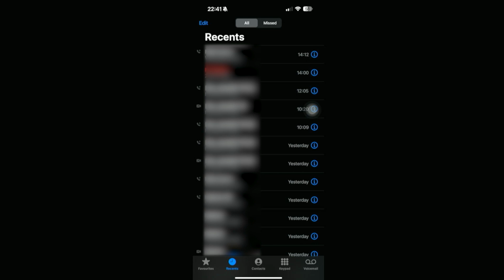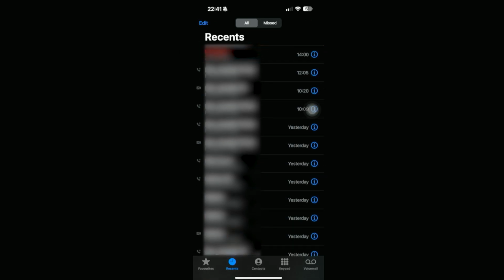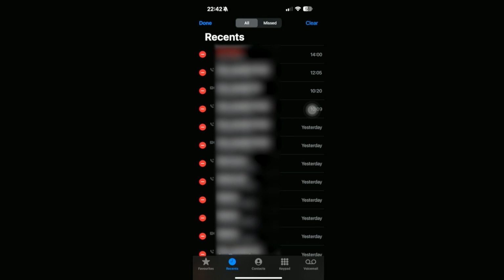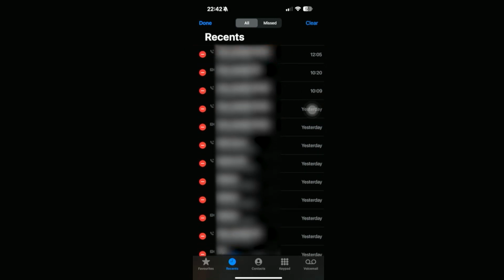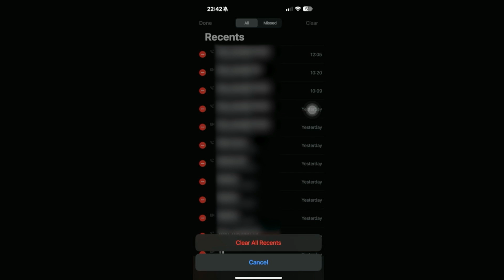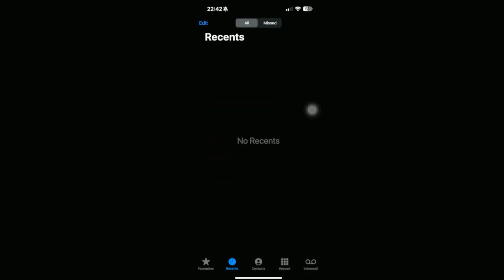How to Remove Call History From Iphone (Quick Tutorial)